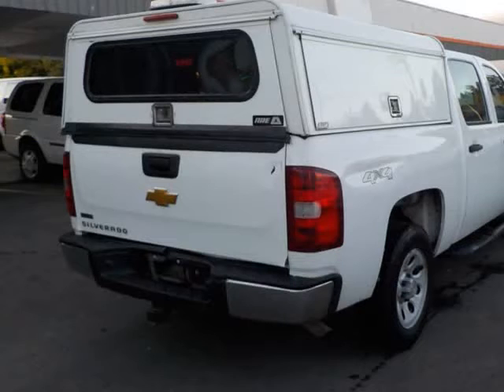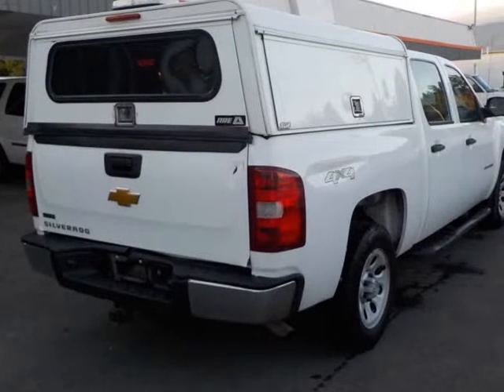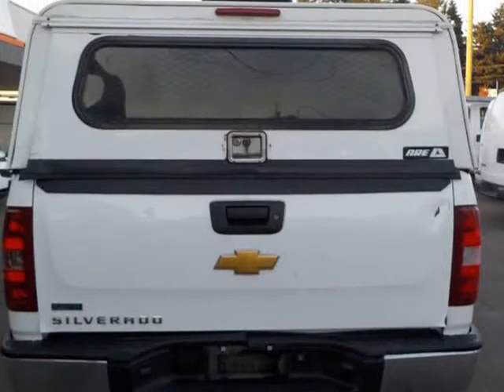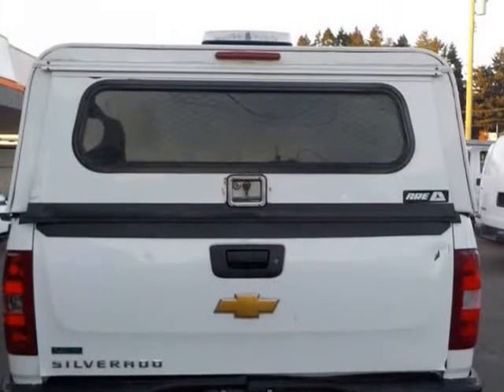2012 Chevrolet Silverado 1500 4WD Crew Cab 143.5" Work Truck (Port Alberni, British Columbia)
Cash For Cars
3704 3rd Ave
Port Alberni